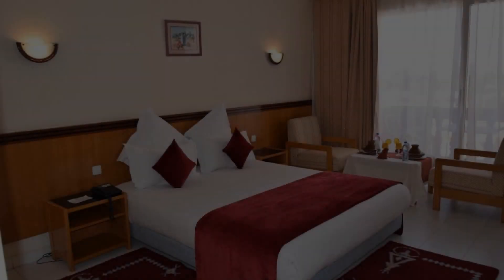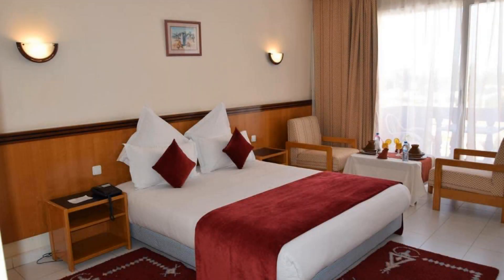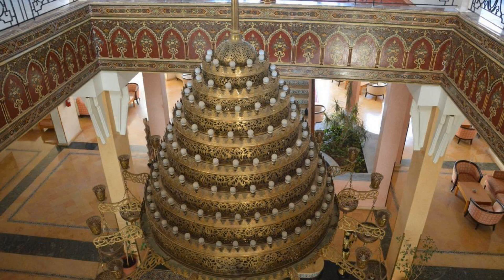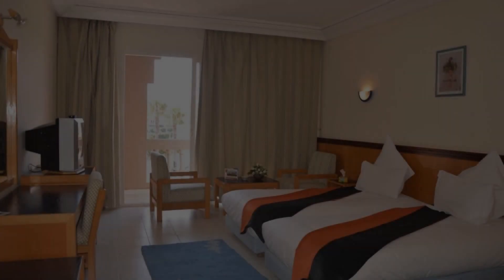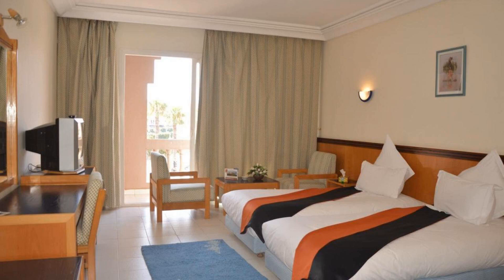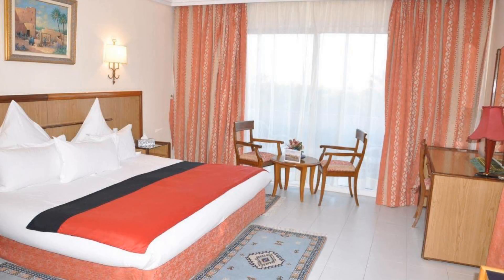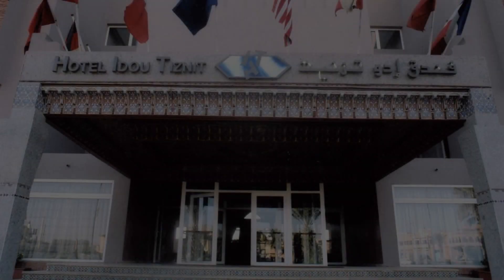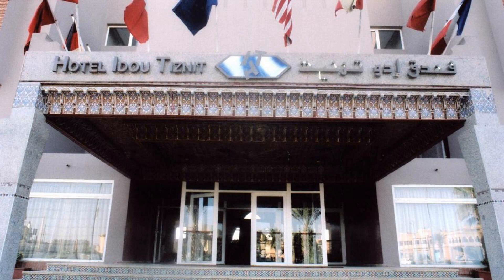Hotel Idou Tiznit, Tiznit, Morocco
About Property:
You're eligible for a Genius discount at Hotel Idou Tiznit! To save at this property, all you have to do is sign in.
Hotel Idou is located in Tiznit, at the entrance to the Sahara Desert and 14 km from Aglou beach. It offers comfortable accommodation with a swimming pool and free Wi-Fi.
Each of the guest rooms is equipped with air conditioning, satellite TV and a minibar.
Hotel Idou Tiznit serves a buffet breakfast in its coffee shop. The Restaurant International is open dai...
Property Type: Hotel
Address: AV Hassan II, 85000 Tiznit, Morocco
Searching For
1. Hotel Idou Tiznit - Tiznit - Morocco
2. Hotel Idou Tiznit - Tiznit - Morocco Address
3. Hotel Idou Tiznit - Tiznit - Morocco Rooms
4. Hotel Idou Tiznit - Tiznit - Morocco Amenities
5. Hotel Idou Tiznit - Tiznit - Morocco Offers and Deals
Audio Credit:
Track Title: Subway Dreams
Artist: Dan Henig